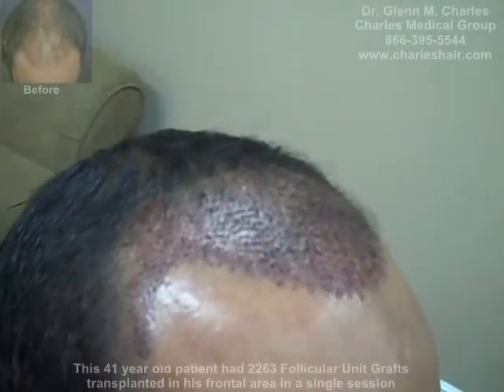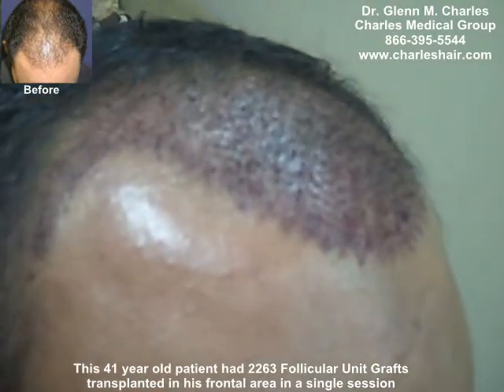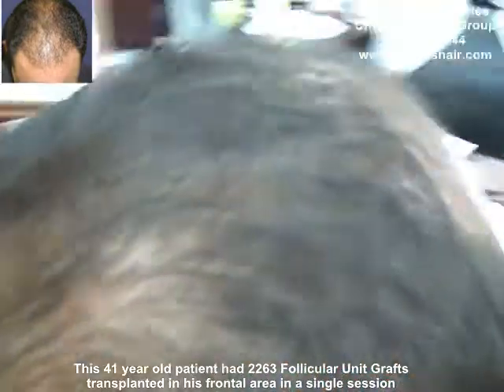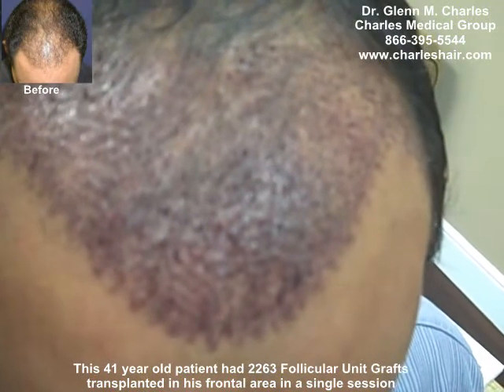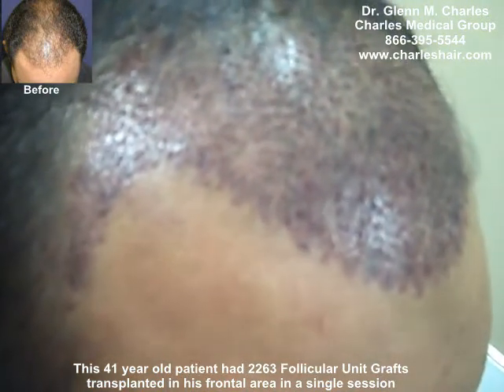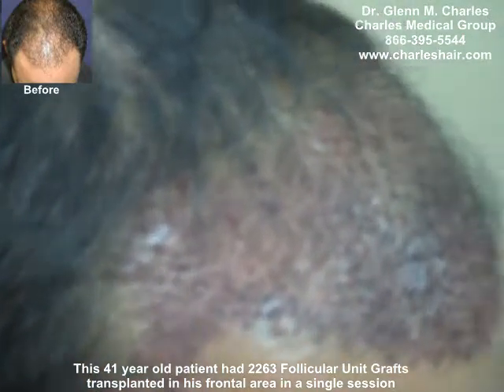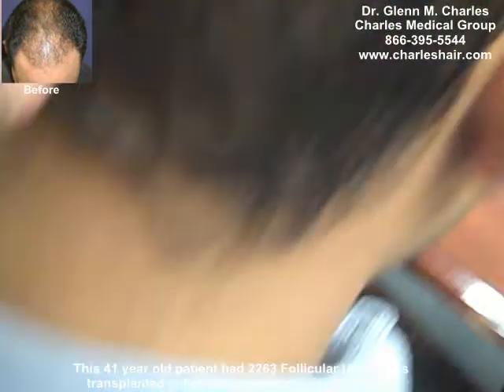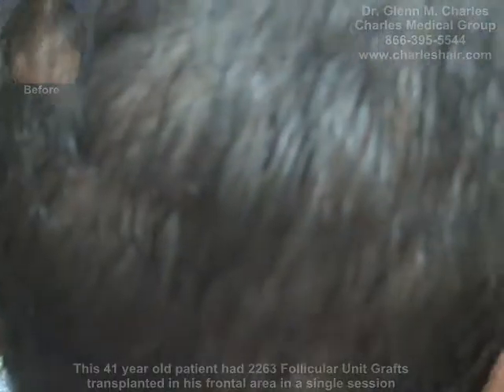Charles Medical Group (41 yr-old FUG Hair Procedure 2263 Grafts) Video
Charles Medical Group. Dr. Charles discusses the FUG Hair procedure on one of his clients at his office in Boca Raton, Florida. Facebook & Twitter